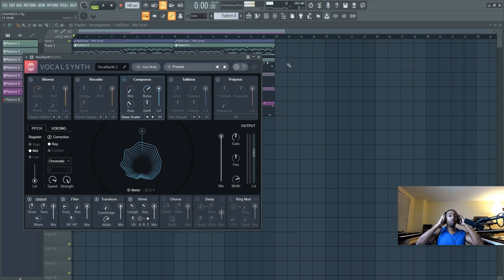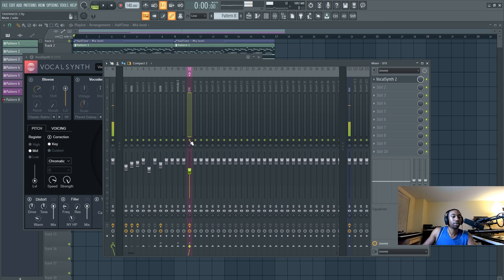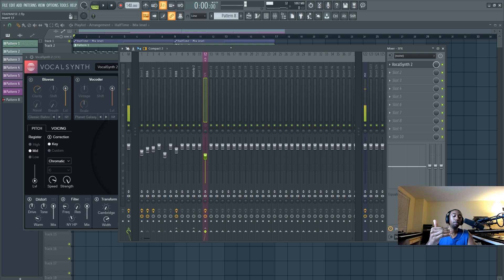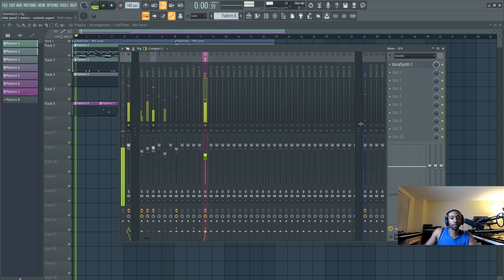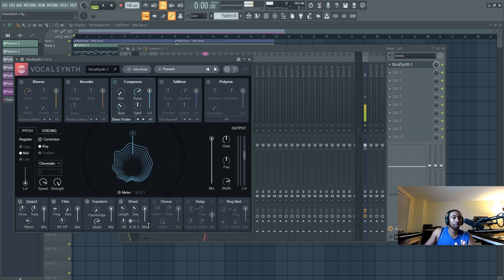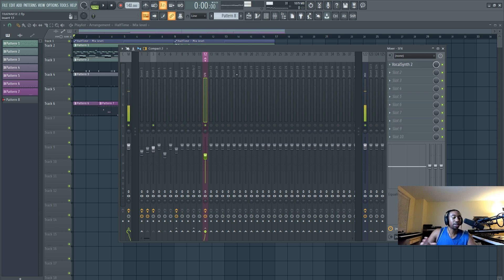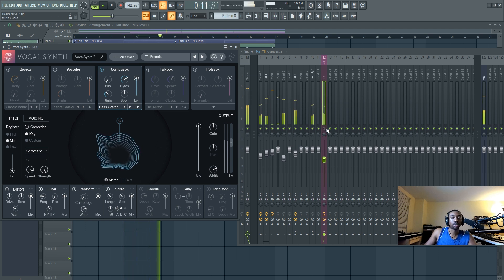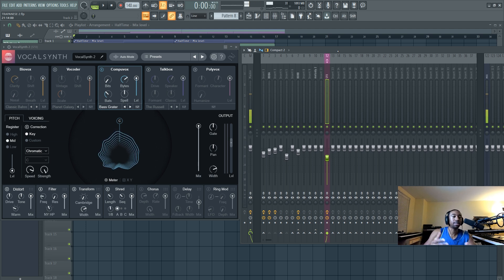Mix Trap Beats with VocalSynth 2 | FL Studio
BusyWorksBeats teaches you how to mix trap beats in FL Studio with VocalSynth 2.